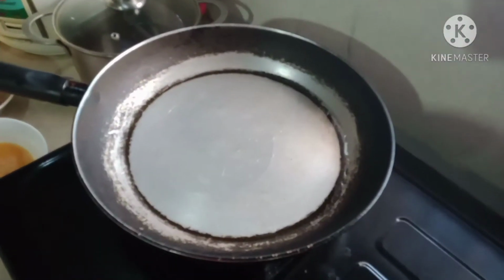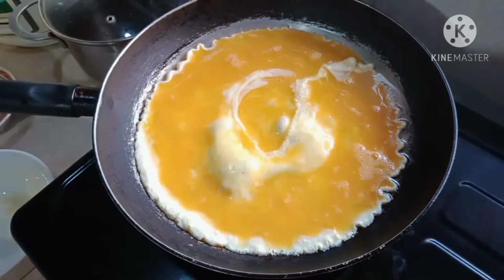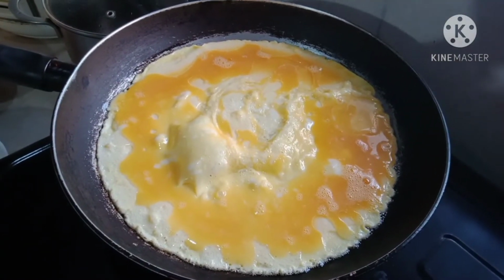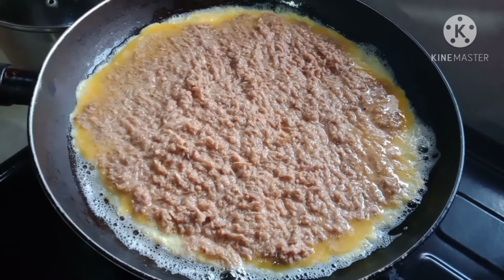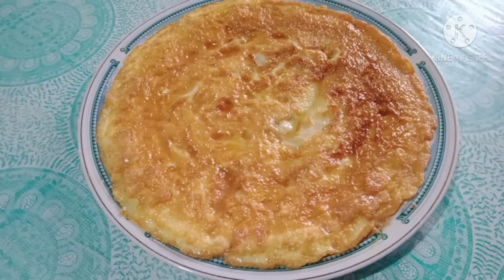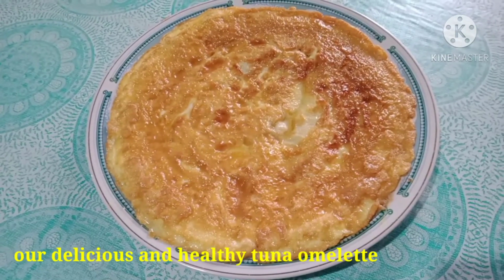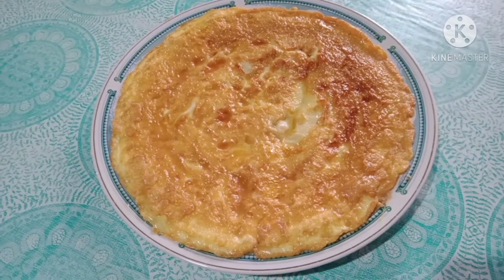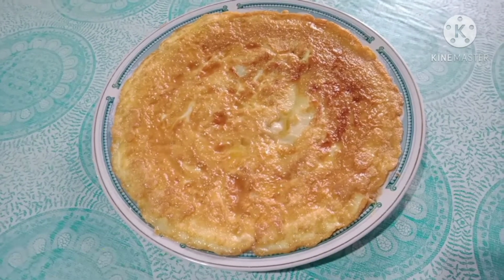How to cook tuna omelette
A budget friendly menu that you will surely love. Easy, healthy and delicious recipe 😋